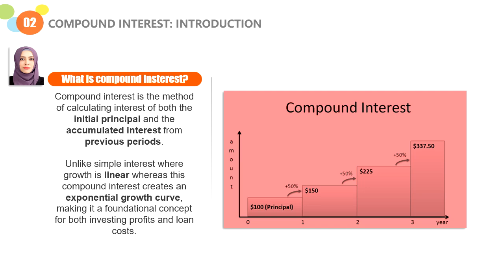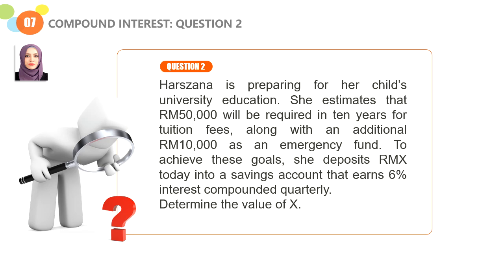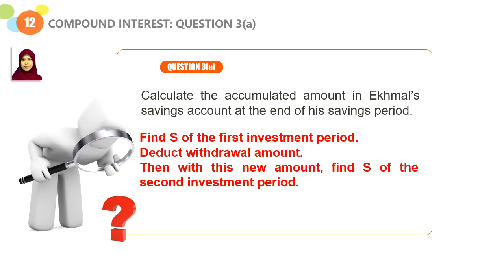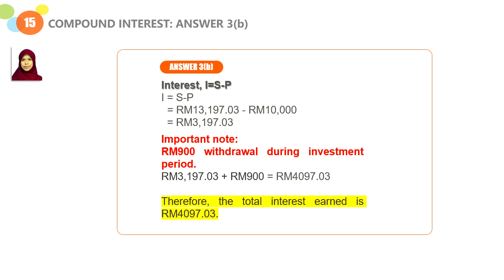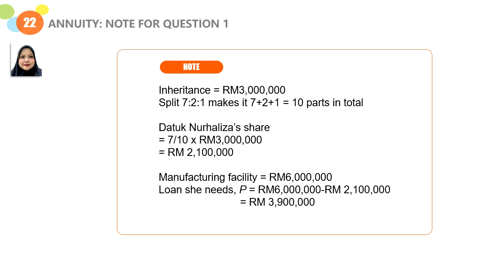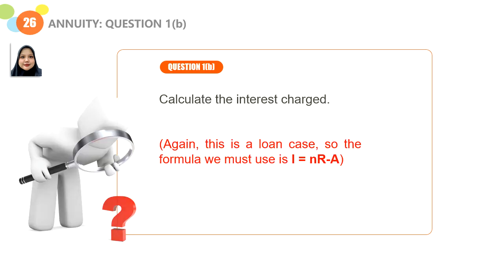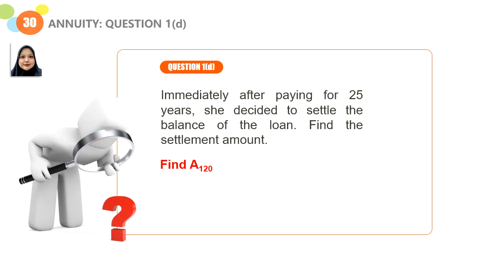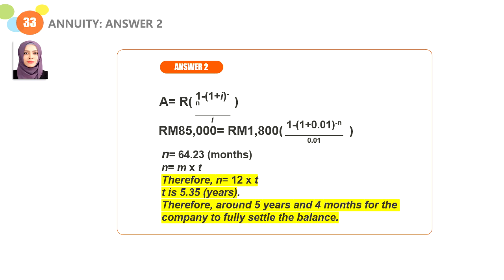2 July 2026